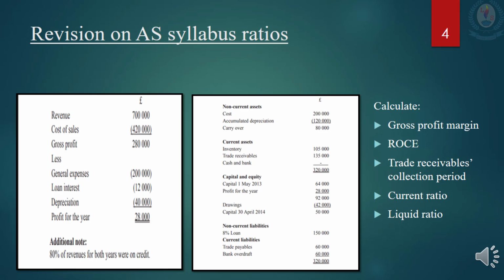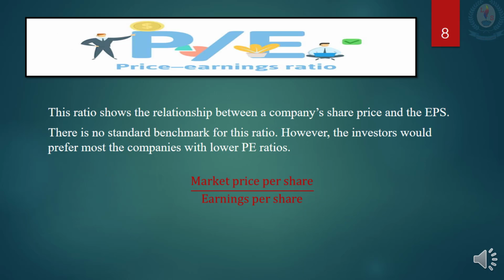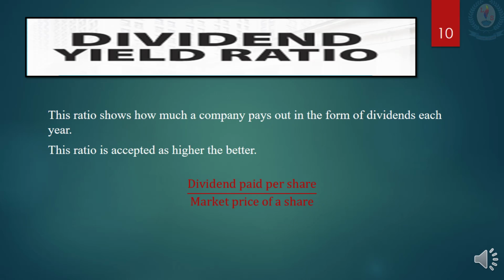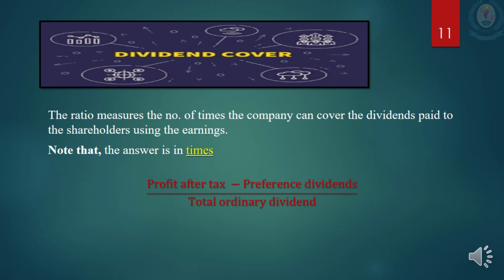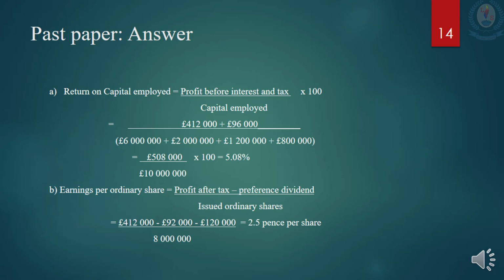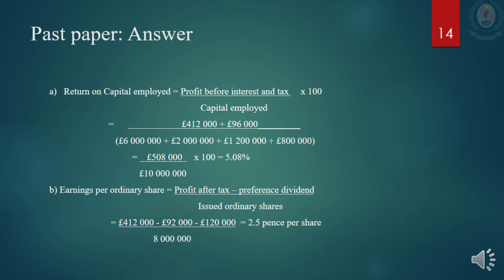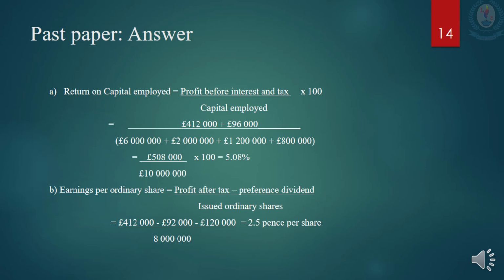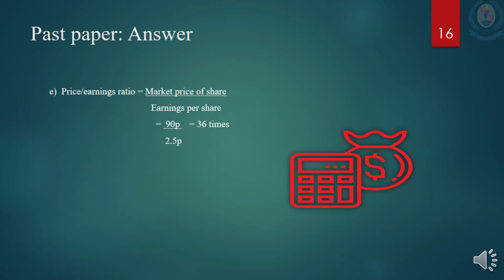Form 7- 1st Term - Accounting Video 2 - Investment Ratios